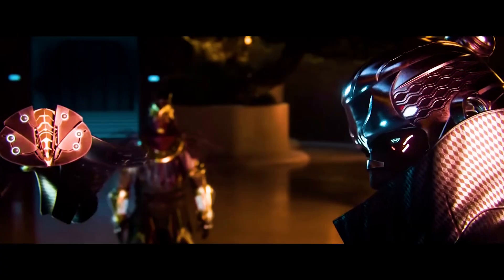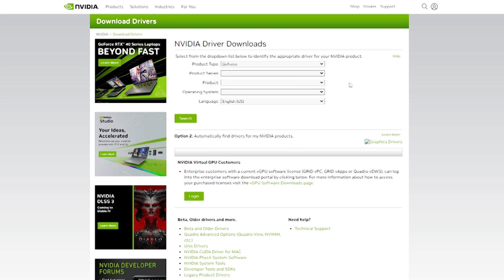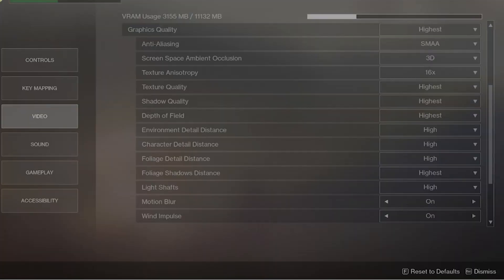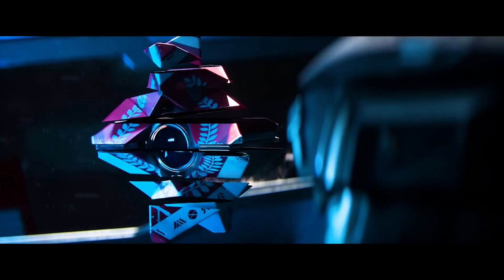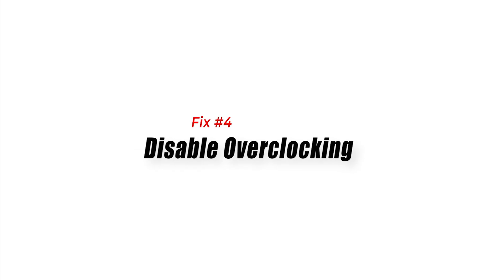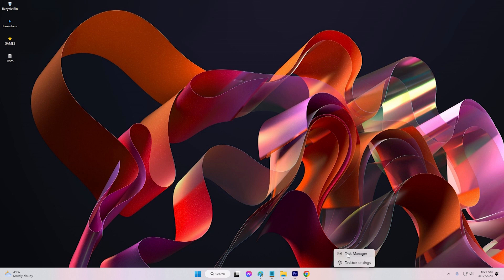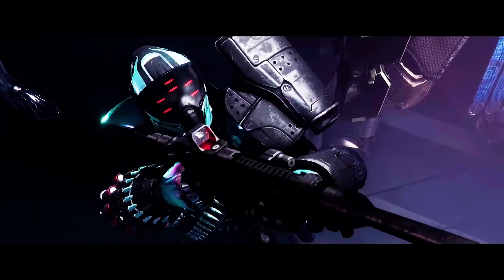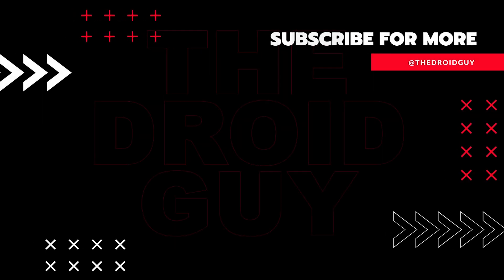How To Fix Destiny 2 Lightfall Crashing On PC [Updated 2024]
Is your Destiny 2 lightfall game crashing during gameplay? This is one of the main problems that many players have encountered by far.
If you're one of the players experiencing this problem, don't worry. In this video, we will discuss some of the solutions to fix Destiny 2 Lightfall crashing on PC.